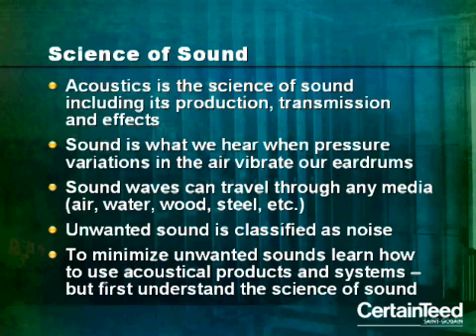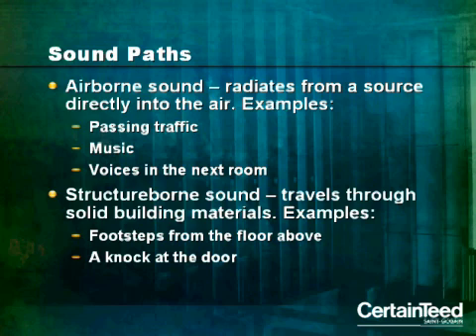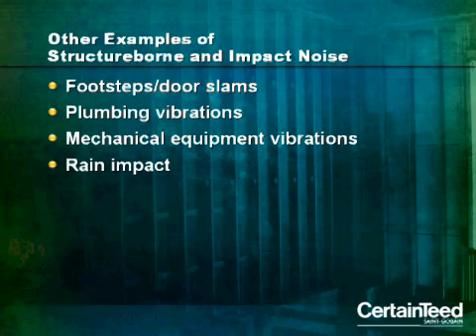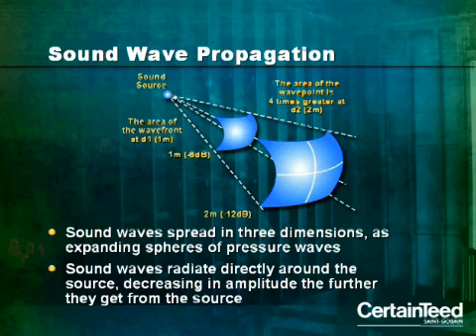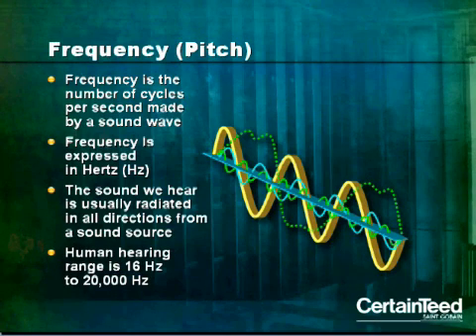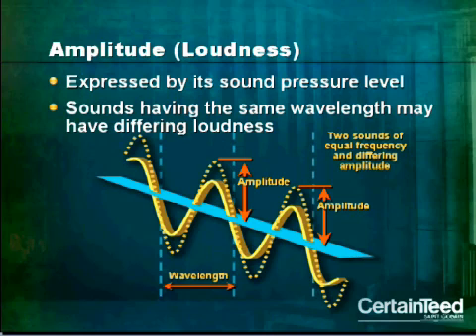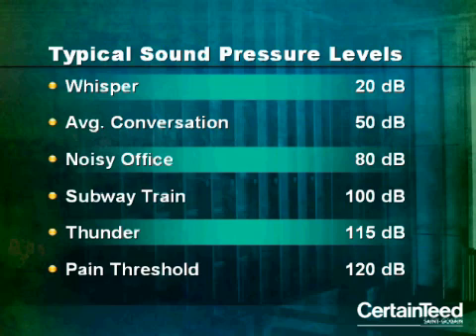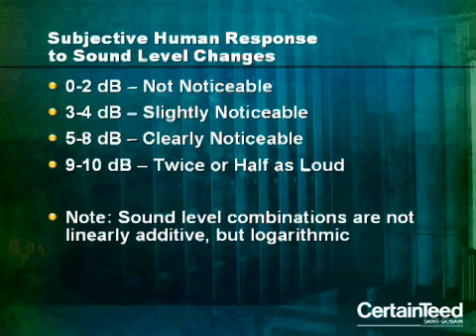Presentation - The Science of Sound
Acoustics is the science of sound, including its production, transmission and its effects. Sound has three properties : frequency, wavelength, and amplitude.